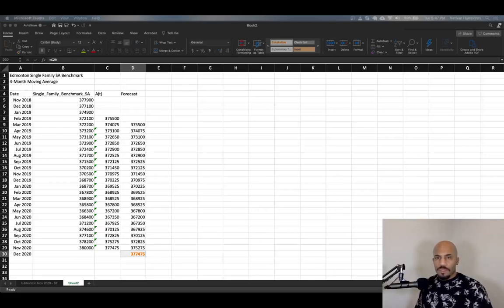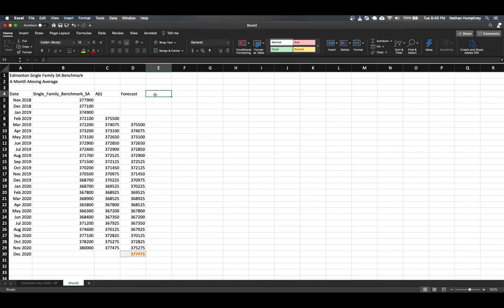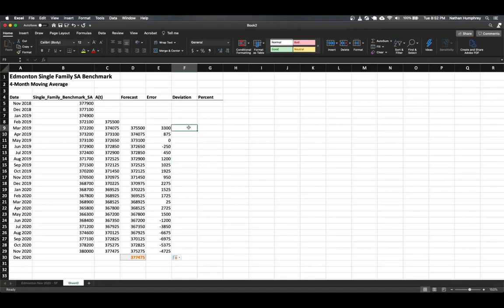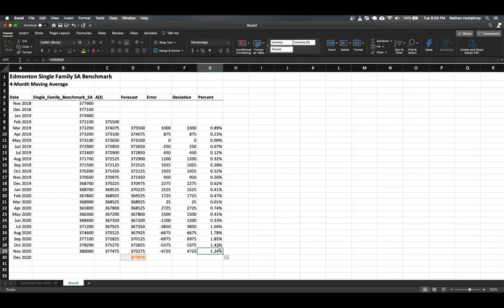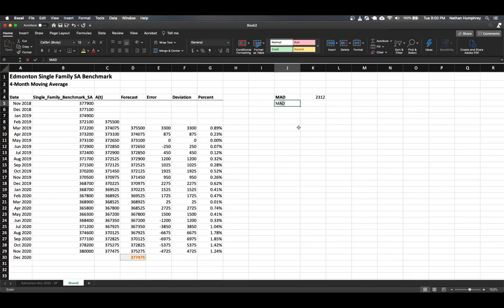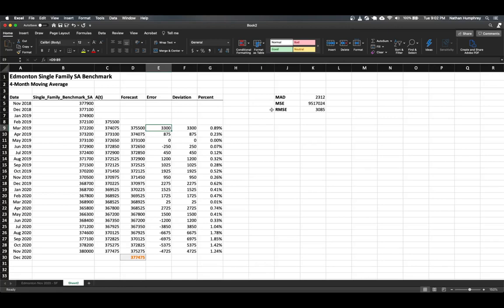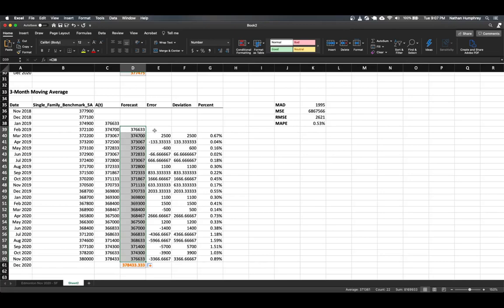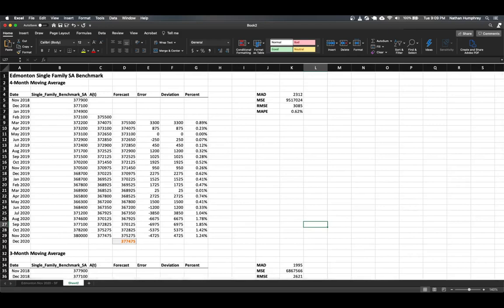Time Series Forecasting Part 4 - Accuracy Measures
In this video, we'll add some error columns to obtain several common accuracy measures for out forecast model.